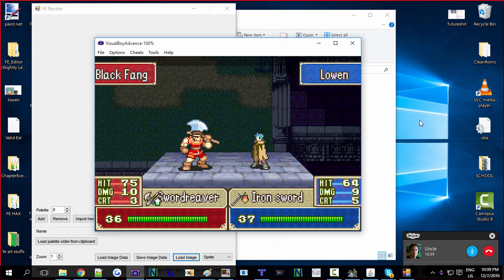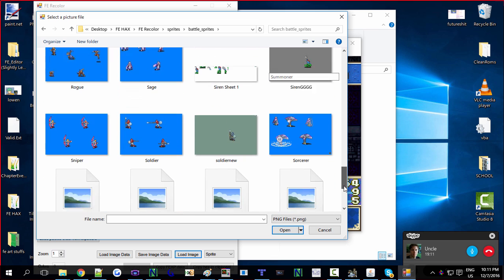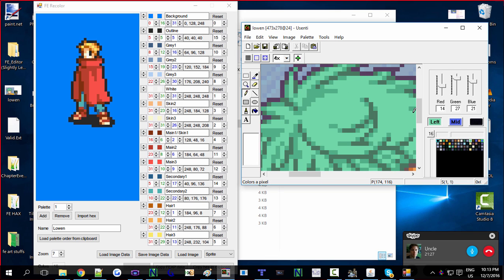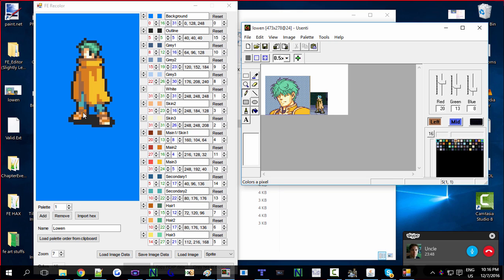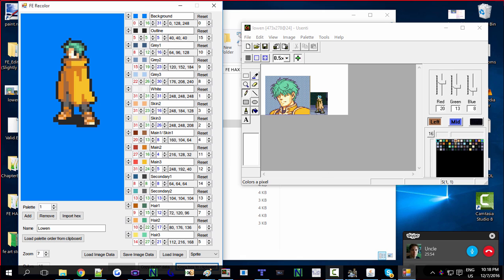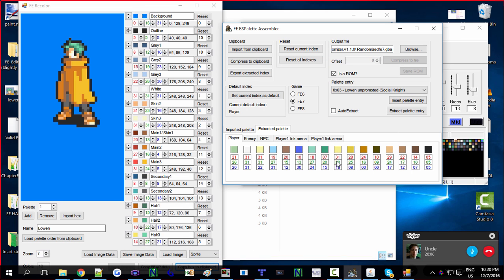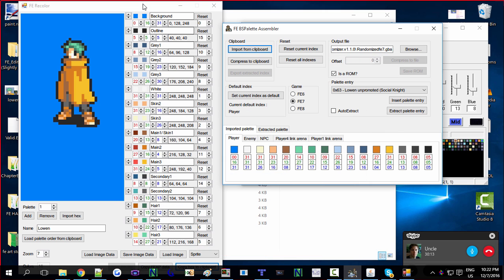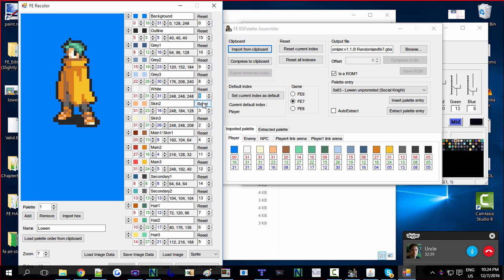PALETTE EDITING TUTORIAL For Fire Emblem Randomized Runs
HI ITS HERE SORRY IT TOOK FOREVER.
Share with your peers who also randomize their FEs!
This tutorial teaches you how to fix those nasty palettes you get from randomizing your game.

Follow me on Amino! Ghast Station